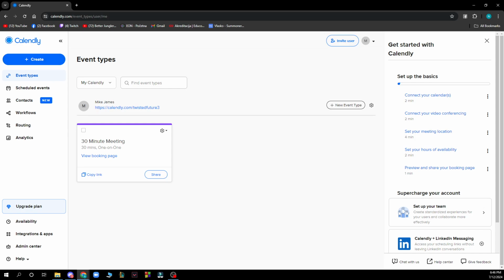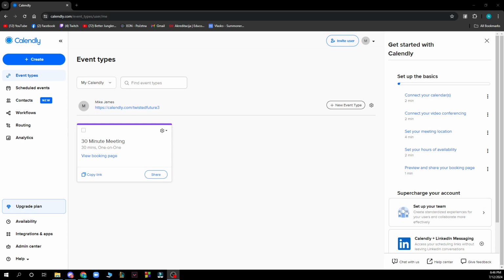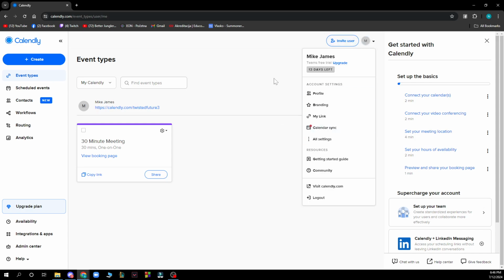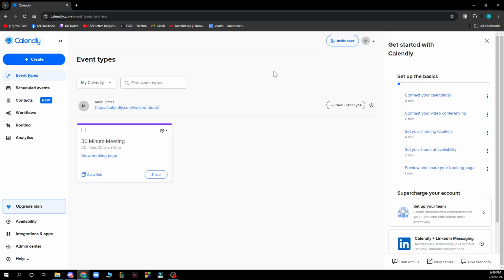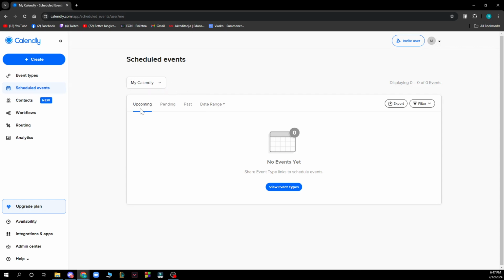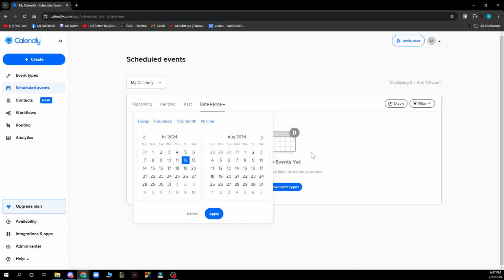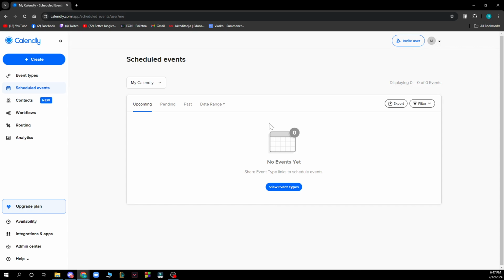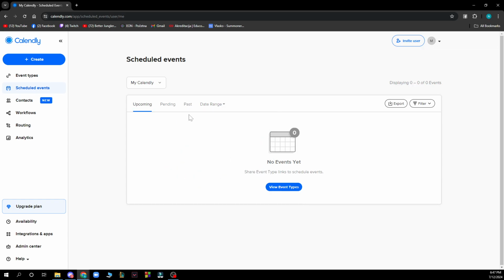How to Reschedule a Calendly Event (Easiest Way)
In this video I will show you How to Reschedule a Calendly Event. It would be good if you watch the video until the end so that you don't miss important steps.